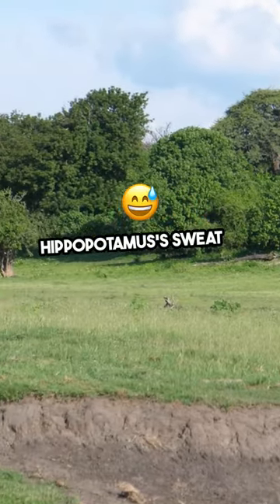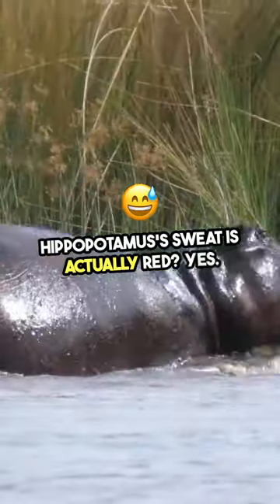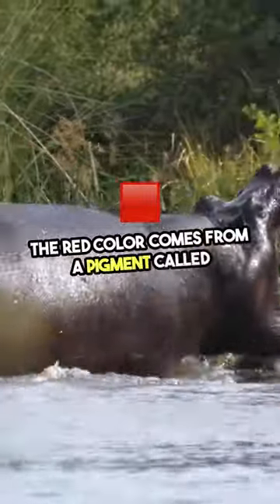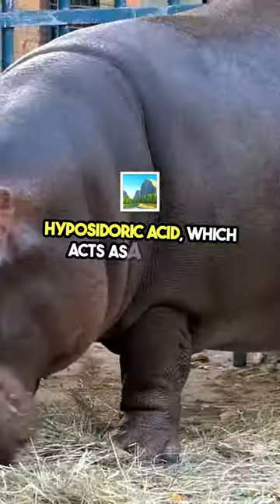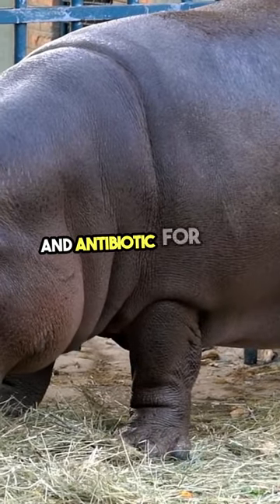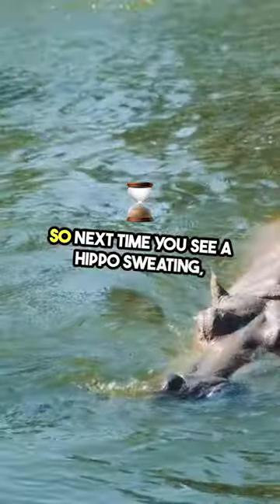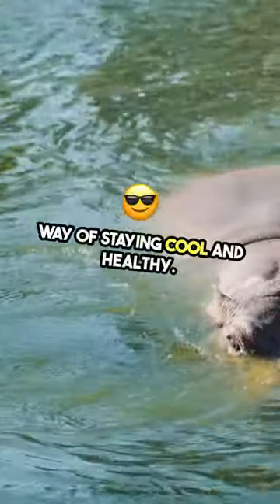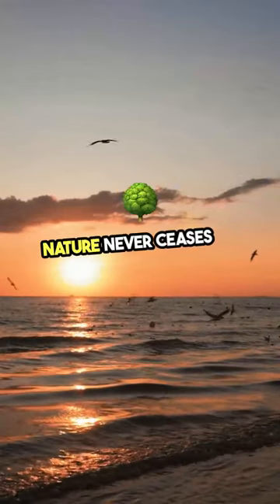Surprising Truth Why is Hippo Sweat Red